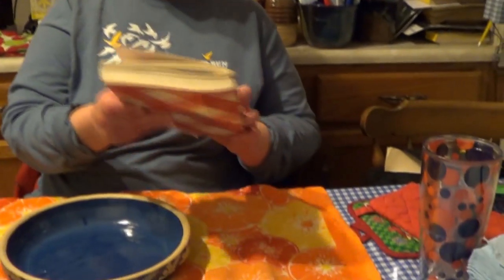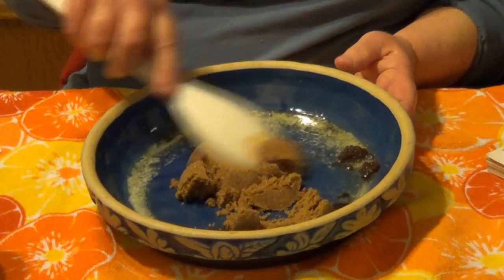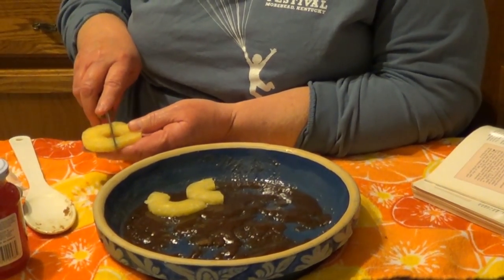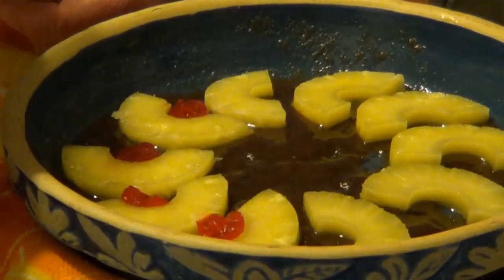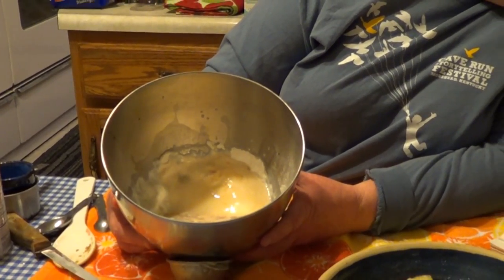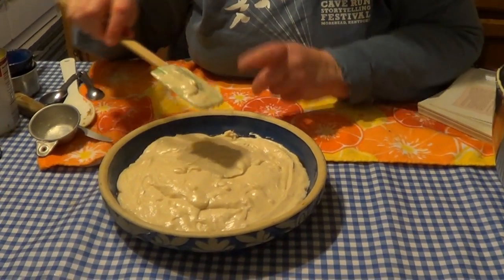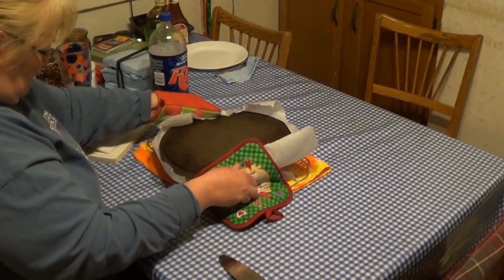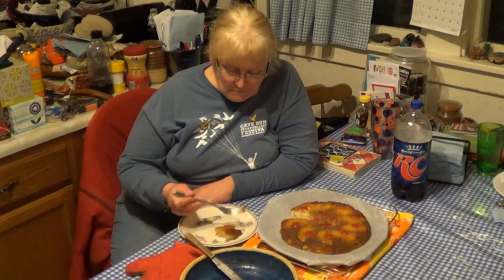Making A Pineapple Upside Down Cake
Follow along as my mother makes a pineapple upside down cake.